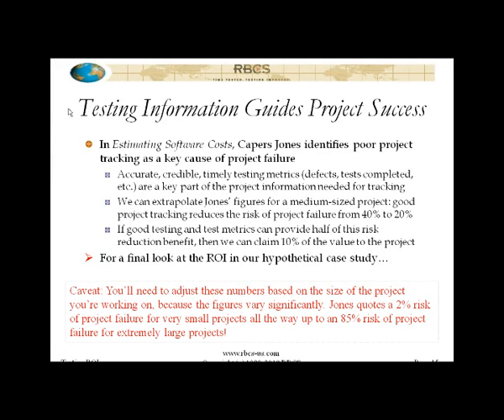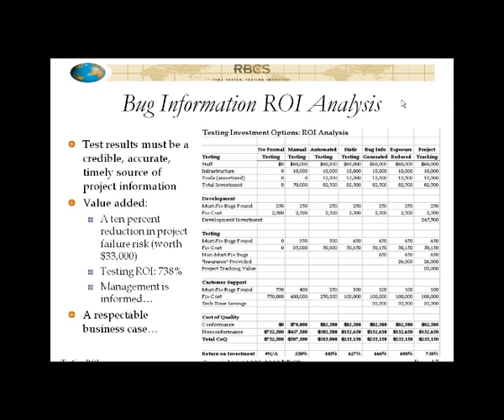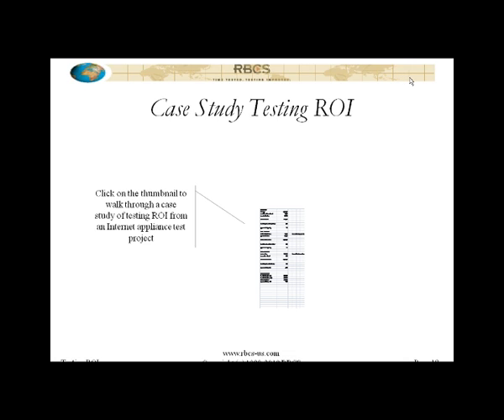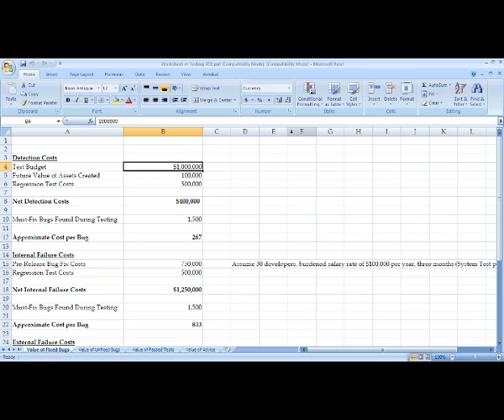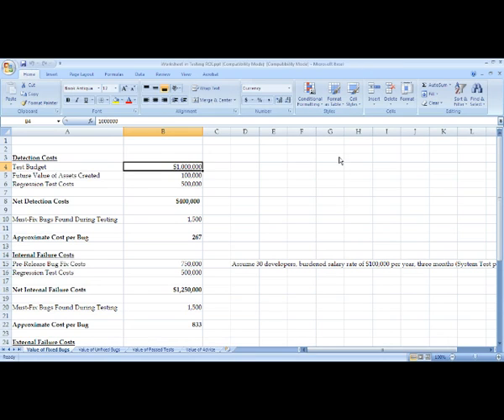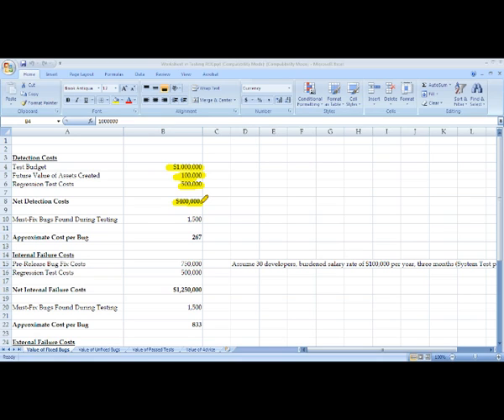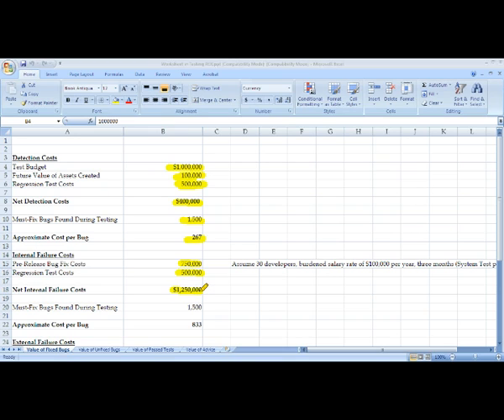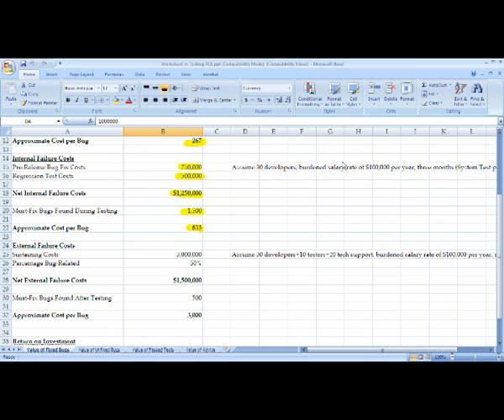The Return on the Software Testing Investment Part 5